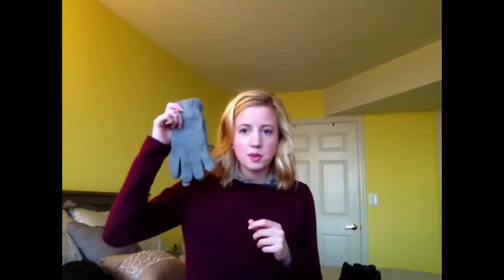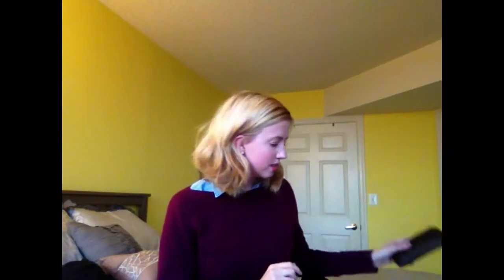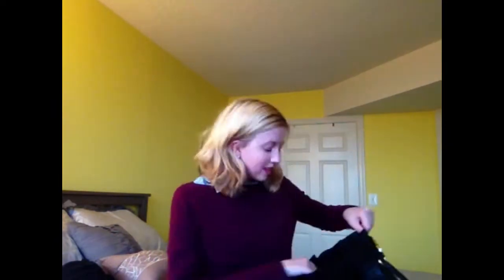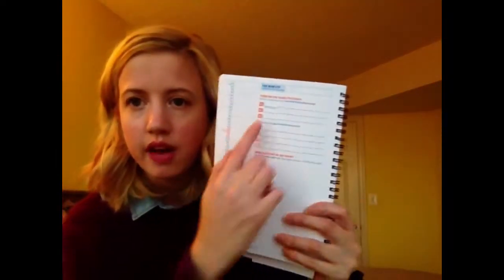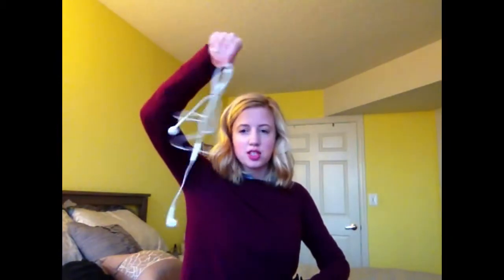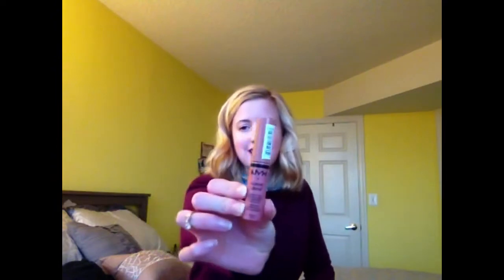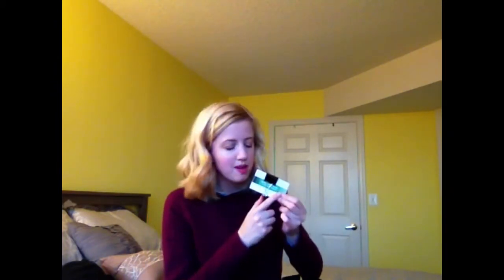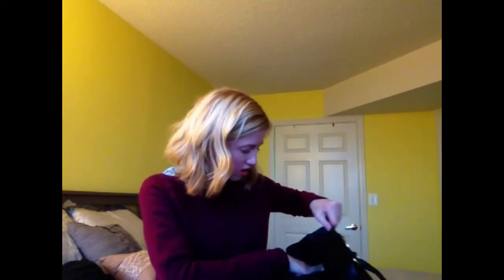What's in my bag? 2014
Remember to tell or show me about what's in your bag down in the comments!

SOME THINGS I TALKED ABOUT

Emergent Task Planner~

NYX Butter Gloss in Tiramisu~

Sweater- Gap